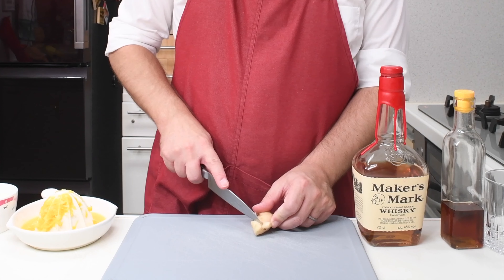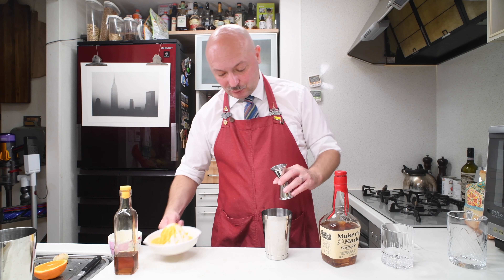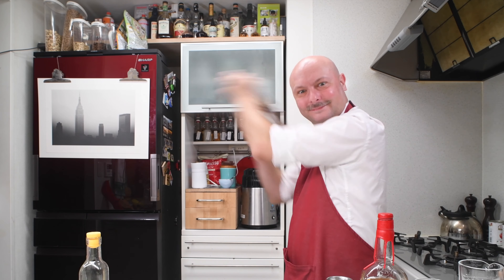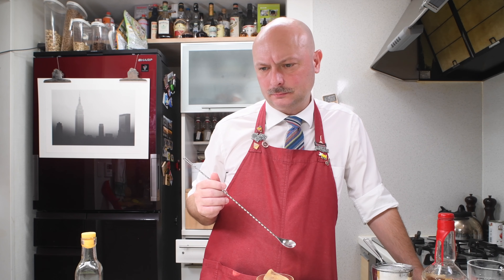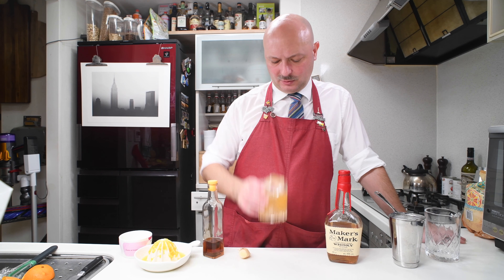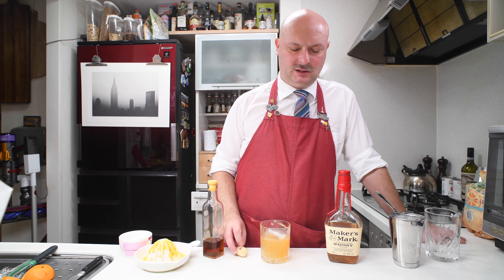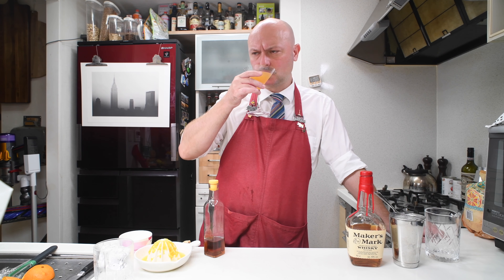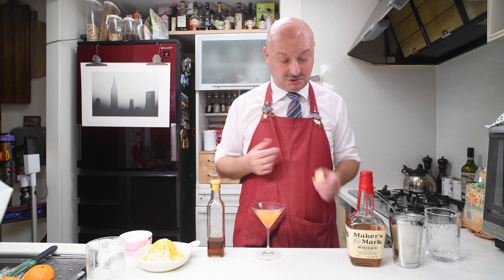SPOOKY! Something weird happened to this Devil's Share cocktail...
Today I mix a Devil's Share. It sounds like a pretty standard cocktail with ginger, citrus, maple syrup, and bourbon. But I made it wrong. Or did I? Follow me in this journey to find out what's going on in my glass.
Then I talk a bit about the devil in movies where they don't say it's actually the devil.

00:00 Intro
00:45 Cocktail mixing
03:00 Cocktail tasting
07:15 Ingredients